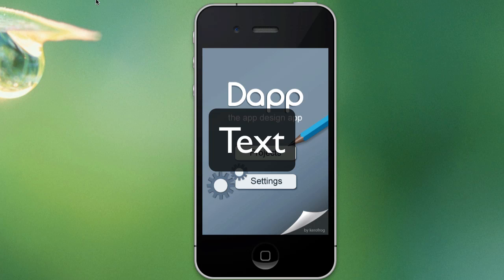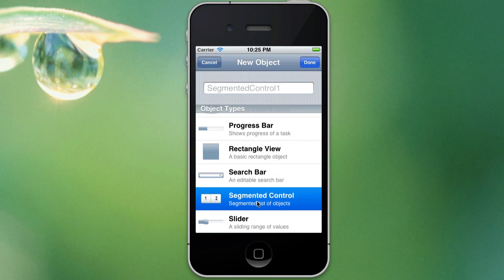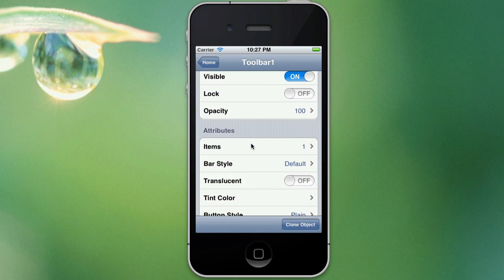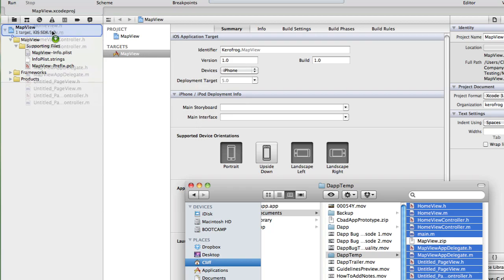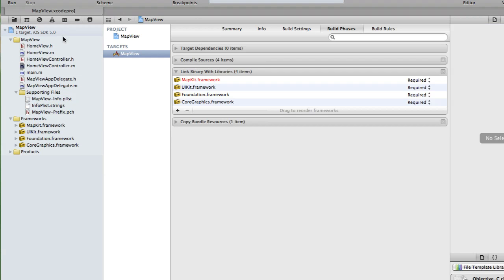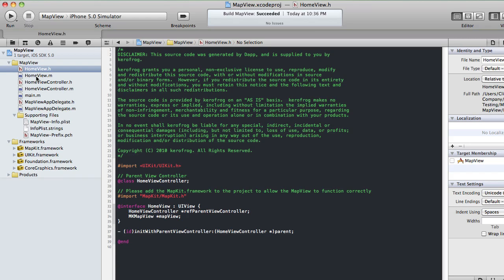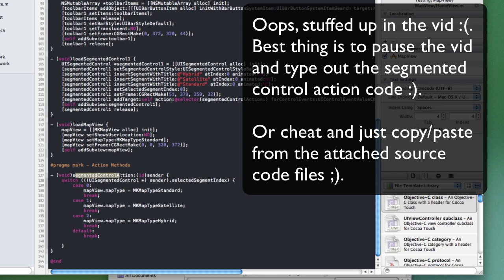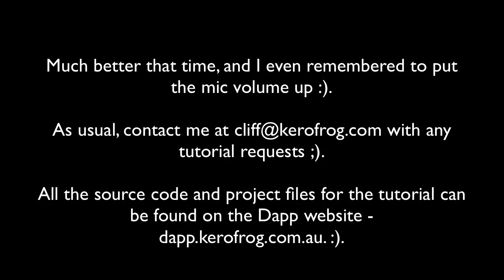How to Add an Interactive Map View - Dapp + Xcode 4 iOS Tutorial.mov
- Xcode 4 tutorial - Creating a map view

A quick tutorial where I show you how to use Dapp to create our interface, including the mapview, segmented control, toolbar and navigation bar.

I then jump over at the five minute mark into the code and show you the code needed to interact with the mapview :).